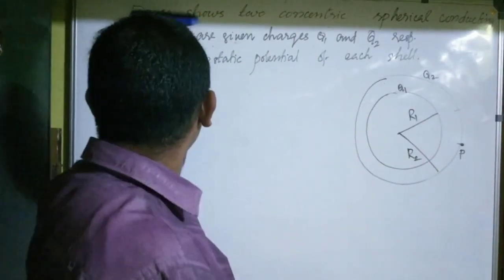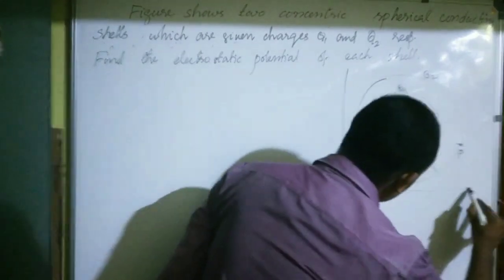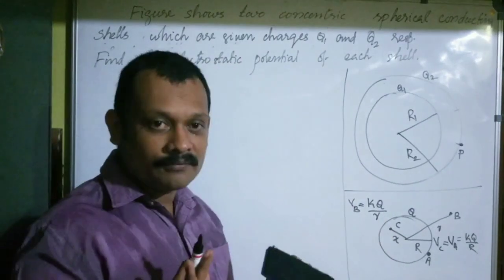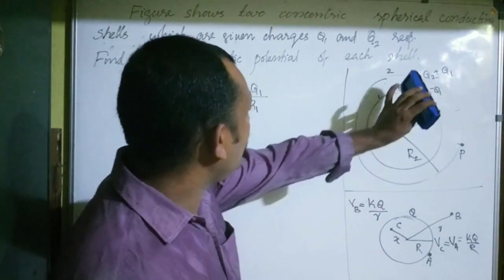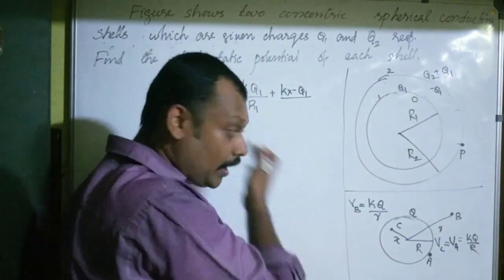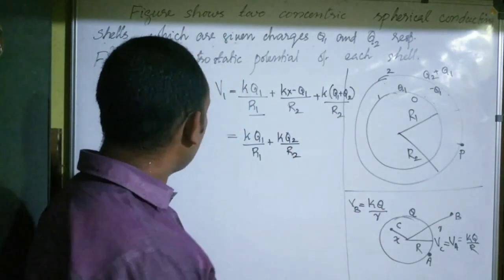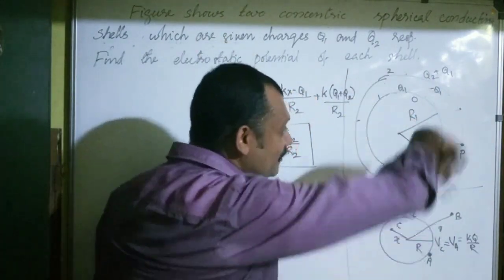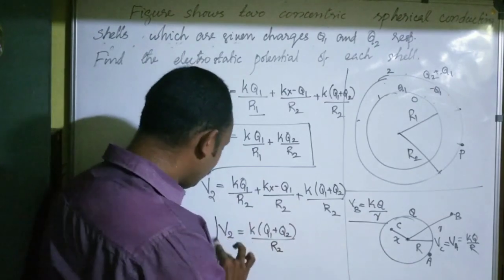Electrostatic potential and capacitance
Potential of charged spherical shells